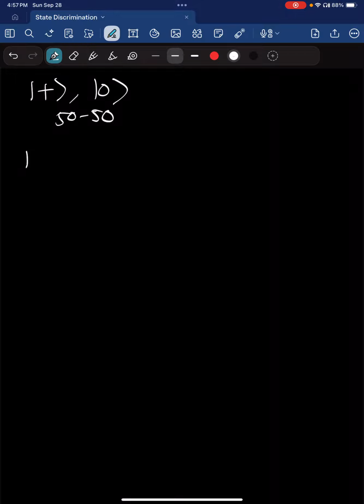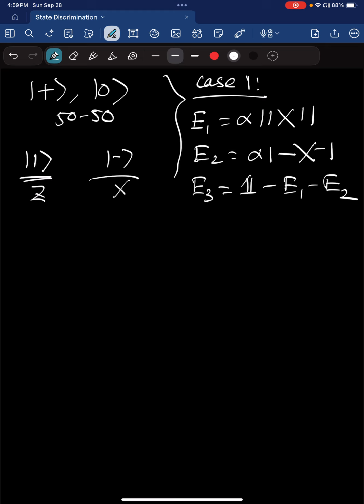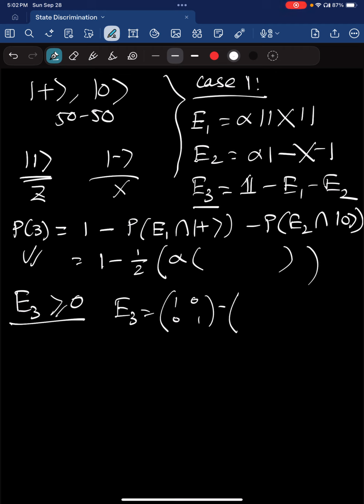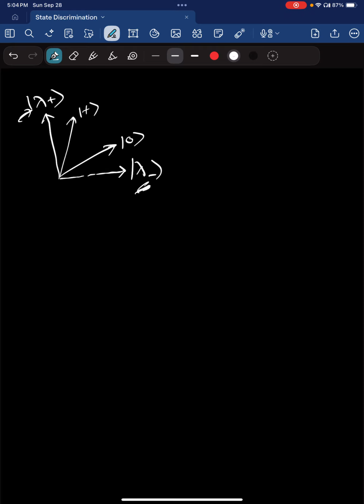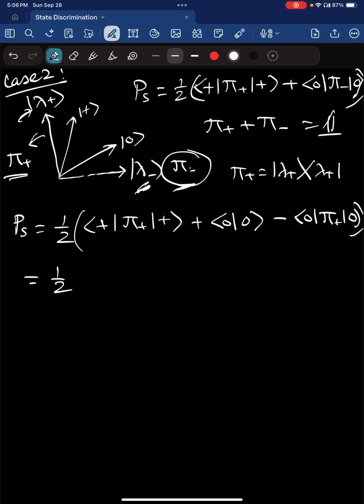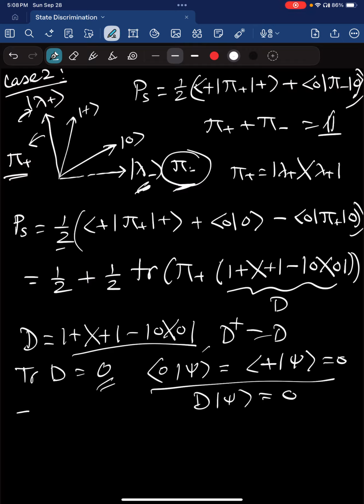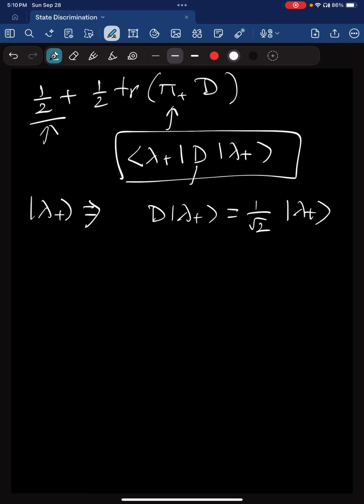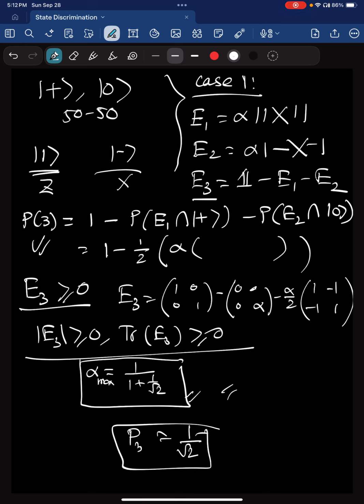Distinguishing two non orthogonal pure state